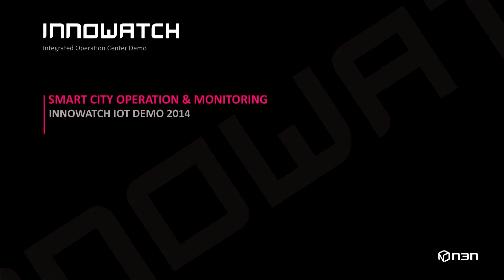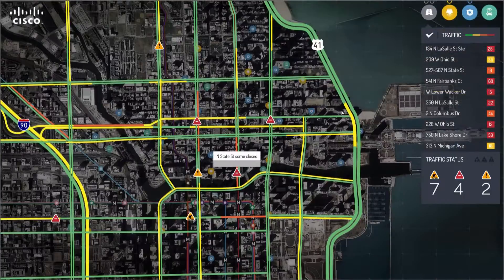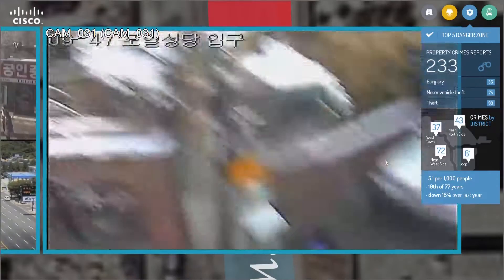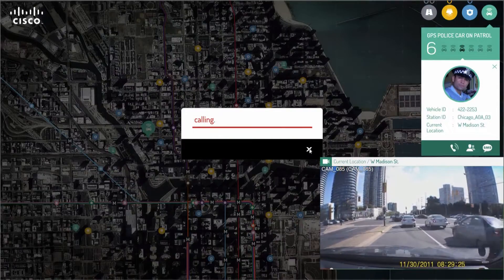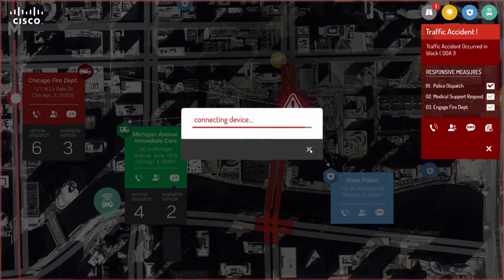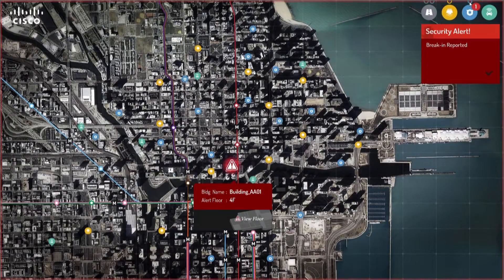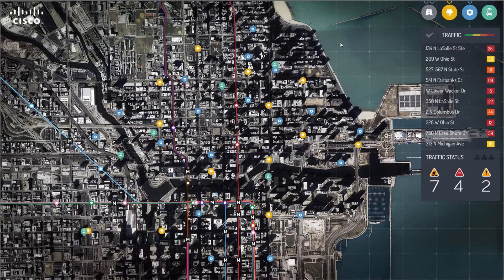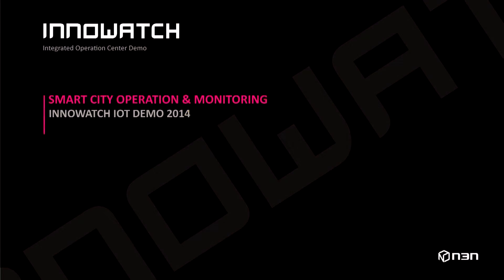Chicago Smart City Video Demonstration With Narration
Smart city video demonstration showing operation, management and monitoring, leveraging the Internet of Things.